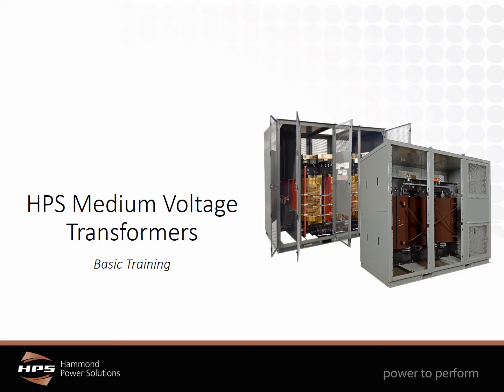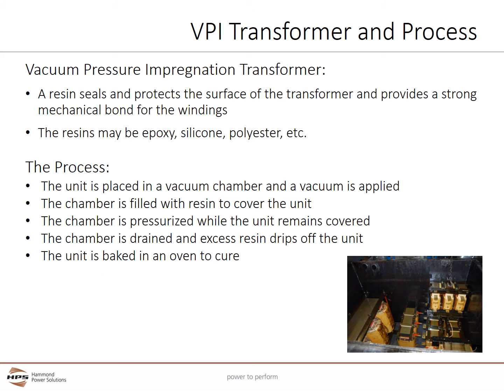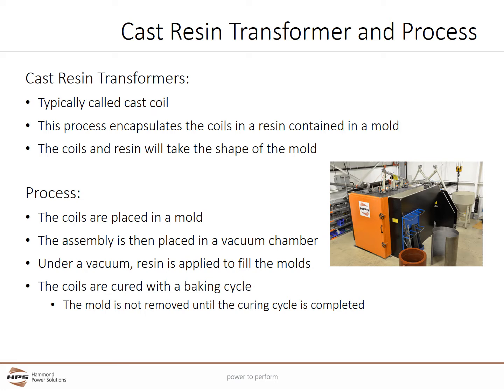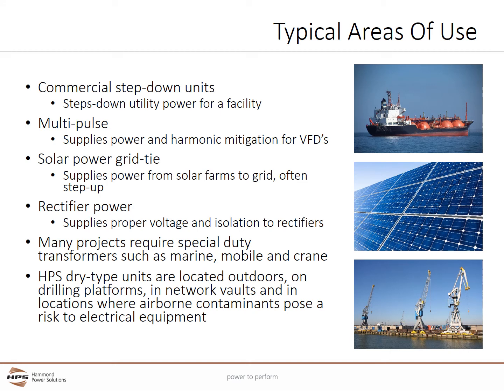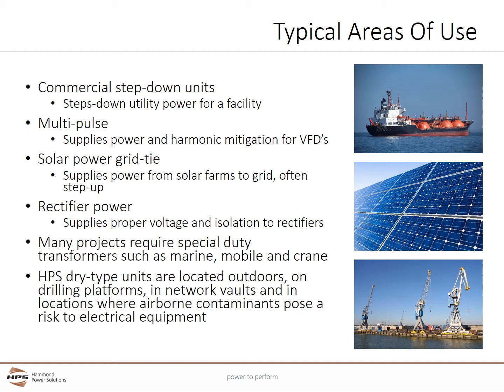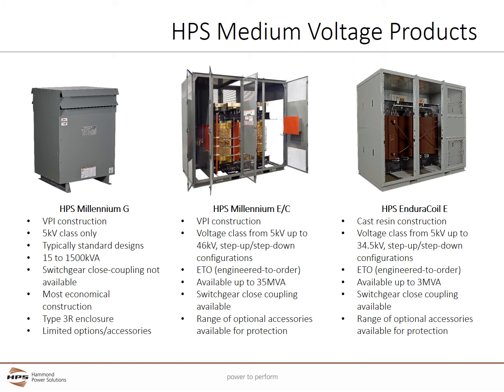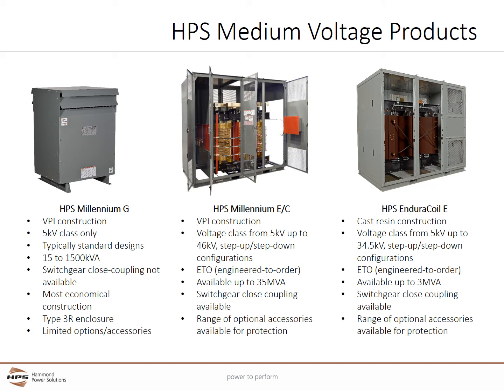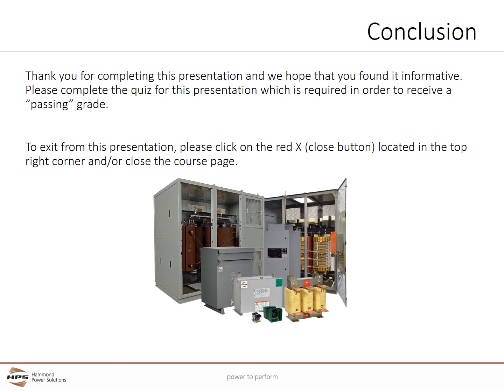HPS Medium Voltage Transformers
This video covers the various HPS medium voltage transformer products and their features, benefits and applications.